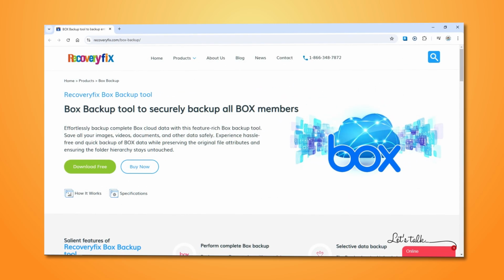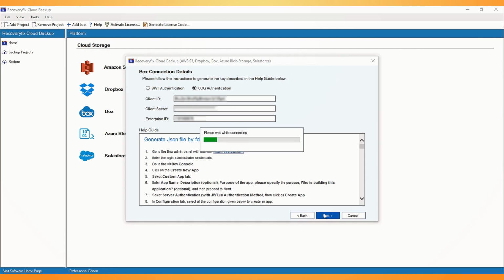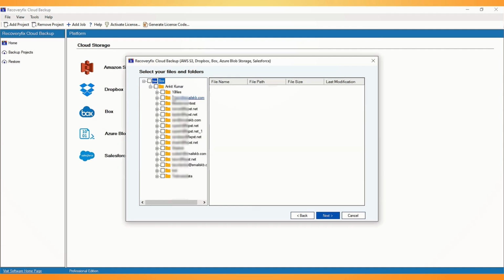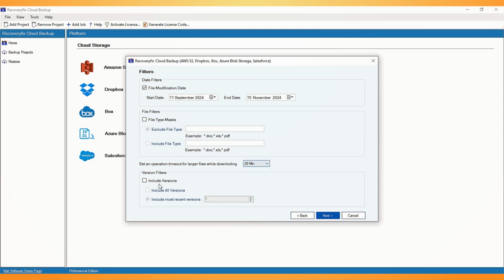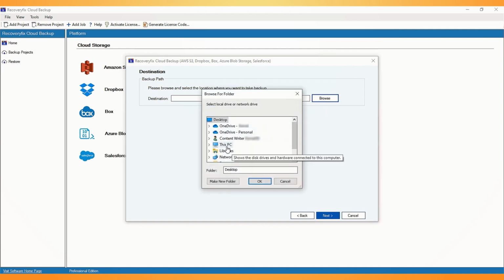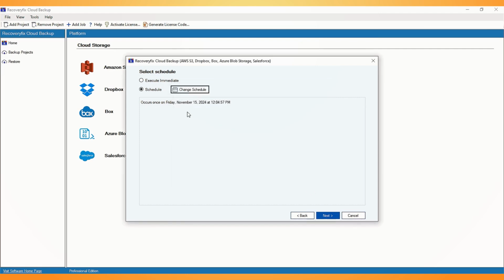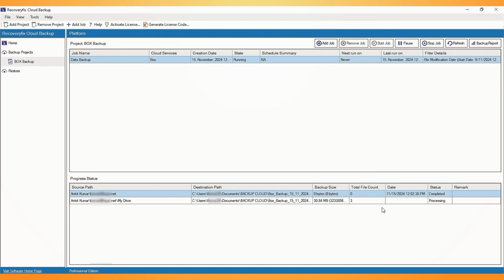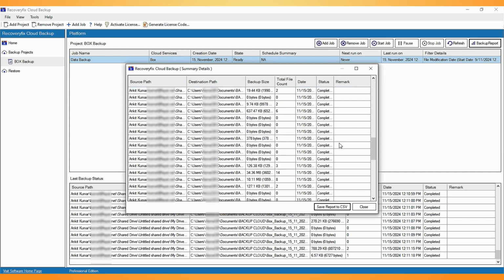Backup Box cloud account effectively with Recoveryfix BOX Backup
Recoveryfix BOX Backup
Are you looking for a user-friendly cloud backup tool that can completely back up your BOX cloud account? We have the perfect tool for you. Recoveryfix BOX Backup software is an advanced tool with robust algorithms that efficiently backs up all members' data from the BOX cloud server. This video presents a step-by-step guide on using this tool to back up your Box cloud data while maintaining complete data integrity.

Basic system requirements to install this software are:
1. Pentium Class Processor
2. Minimum Memory Space of 8 GB
3. Disk Space of 1 GB for file restoration

To backup your Box data efficiently, follow the steps below:

00:00 Introduction

00:36 Create a new backup project
1. Download and install the Recoveryfix Box Backup tool.
2. Launch the software and choose the BOX module.
3. Provide a project name and also specify the job name for the backup process. Then click Next.
4. Select Yes when the tool asks to create the project.

00:57 Log into the tool
1. Two authentication methods are available. JWT authentication and CCG authentication.
2. We will proceed with the CCG authentication method here. Enter the Client ID, Client Secret, and Enterprise ID.
3. The tool has an auto-saving feature. When you enter the credentials for the first time, the tool asks you to save them to avoid entering the login details every time you create a job.
4. After entering the correct credentials, click Next to log in.

1:26 Choose the folder and set the required filters
1. After logging in successfully, the tool will display all the members of your BOX account. The search feature also allows you to search for a particular member. Select the required members and click Next.
2. The tool lets you expand the members and even gives you the choice to select either all folders or a specific folder for backup. Moreover, this software lets you select any item to view the stored content.
3. After selecting the folder, click Next to proceed.
4. The tool offers a date filter to specify start and end dates. You can set date filters for a selective BOX backup.
5. You can also set File filters and specify to exclude or include any file type from the backup by providing their file extension.
6. Furthermore, to prevent the process from freezing due to a single large file, you can set an operational timeout limit. It can range from 2 minutes to 60 minutes.
7. Finally, the user can download every file version by selecting Include all versions or save only the most recent versions and define the number of past versions to save.
8. After applying all the filters, click Next.
9. Now, click on browse to provide a destination where the files will be saved, and click Next.
10. You can choose to begin the backup immediately or schedule it for a specific time.
11. To set the backup for a later time, select Schedule and click on Change Schedule. Define the date and time when you wish to start the backup.
12. You can schedule the backup to occur every month or week, select specific days of the week when it will occur, or configure it to execute daily at a specific time. After defining the date, time, and day, click Next to save the schedule.

3:27 Start Backup
1. We will select the Execute Immediate option and click Next to begin the backup process immediately.
2. To view the backup process, click on the project name and select the job you created. Ensure that the job's status is displayed as Running. You can view the backup's real-time progress in the Progress Status section.
3. You can also start a new job by clicking on the Add Job button. To remove a completed job, select the job and click on Remove Job.
4. You can also restart a completed job by clicking on Start job.
5. To pause the current job in a running state, click on pause; to terminate it, click on Stop Job.
6. To refresh your current job progress, click on the Refresh button.
7. Lastly, you can view the job report with the Backup Report button.
8. The job status will change to Ready once the backup job is finished.
9. To view the job summary, click on Backup Report, select the job, and click on View Details. A detailed summary will be displayed, showing information like source path, destination path, backup size, total file count, date, completion status, and remarks, if any.
10. To save the report in the CSV format, click on Save Report to CSV.

4:44 Tool recommendation